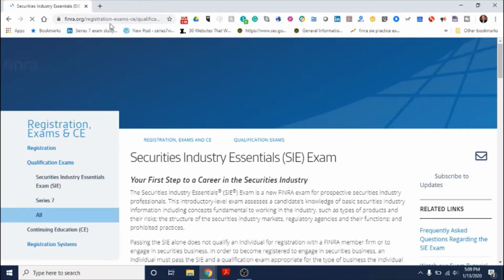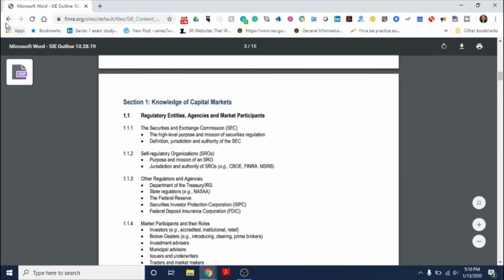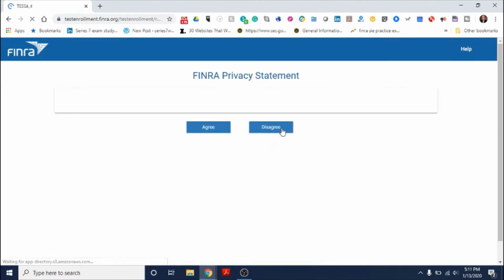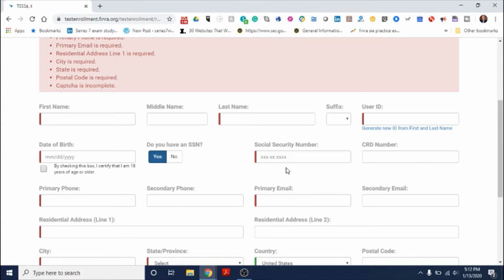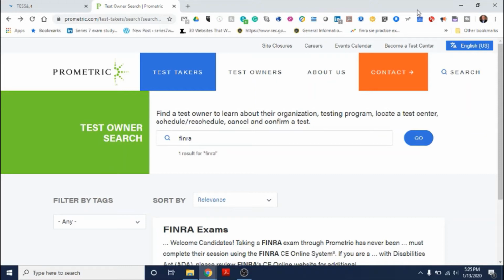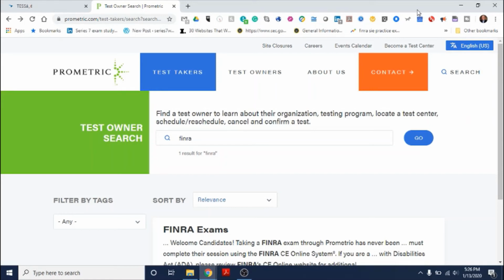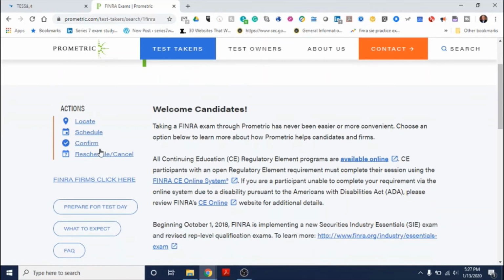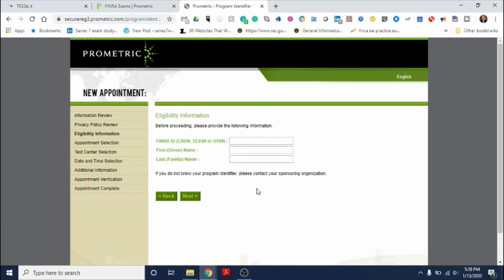Step by step walkthrough:signing up for the SIE Exam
How do I register for the Sie exam?
 1.  Go to FINRA website ( as shown in video)
 2. fill out all the info requested ( all fields must be filled out)
 3.  use your credit card to pay the $60
 4. wait 1 day and go to Prometric.com to set a date
 5. start reading the book

I walk you through the process ( as far as I can) on how to register and schedule the SIE exam. If your firm is sponsoring you for the SIE exam you probably don't need this.

also kindle unlimited has some free resources for members

 Ray Dalio
  1980s Insider Trading Scandal ( I read this 2 or 3 times ) it’s NOT the movie ha-ha